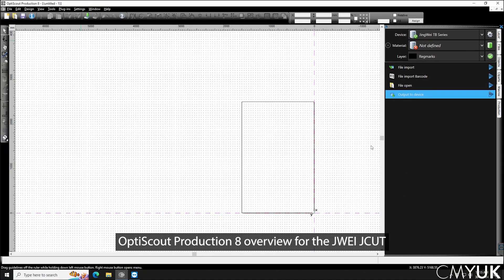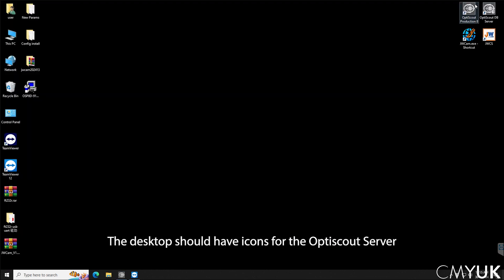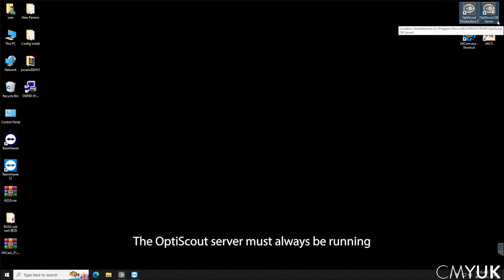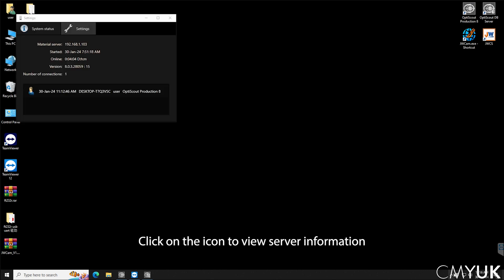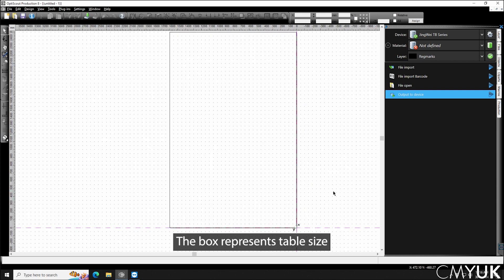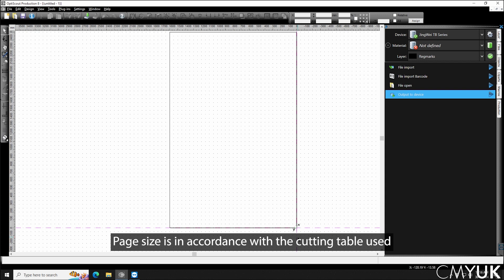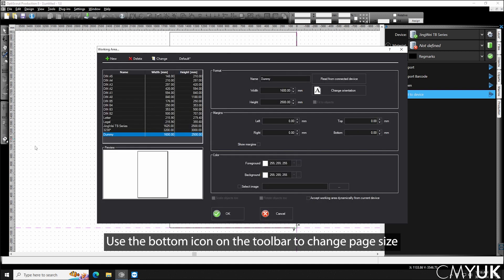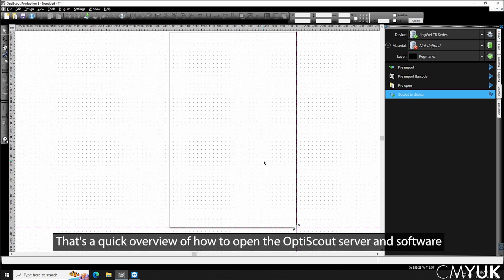OptiScout8 overview for the JWEI JCUT - How to, tutorial video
This 'how to' video tutorial gives an overview of OptiScout Production 8 software for use with the JWEI JCUT series of digital cutting tables